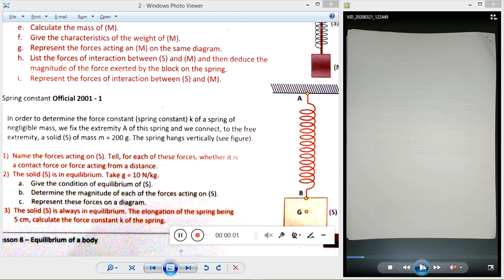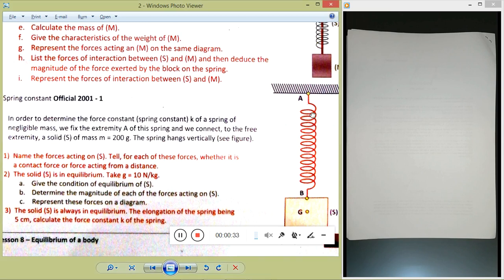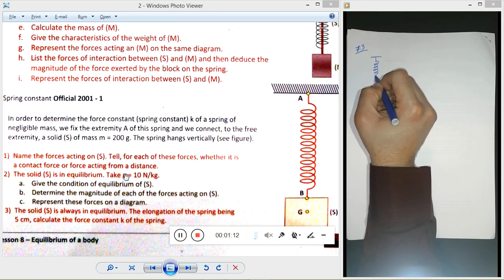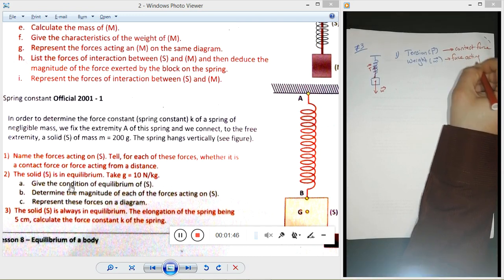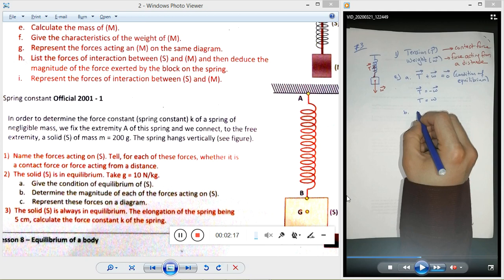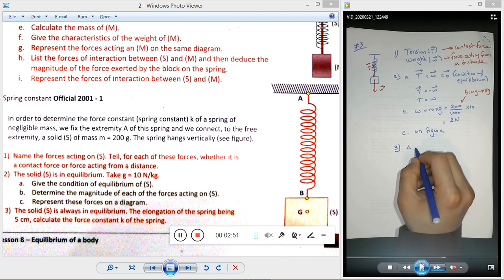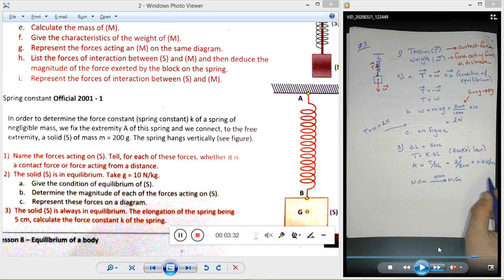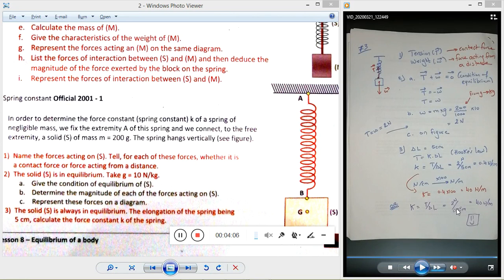Grade 9 - Correction H.W. p.135 #3